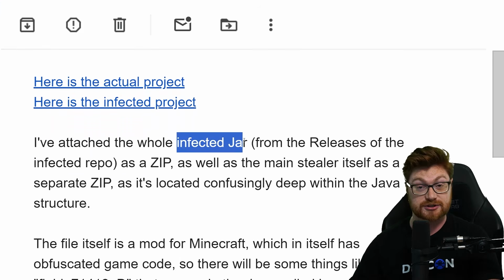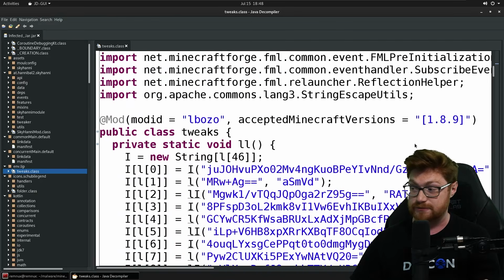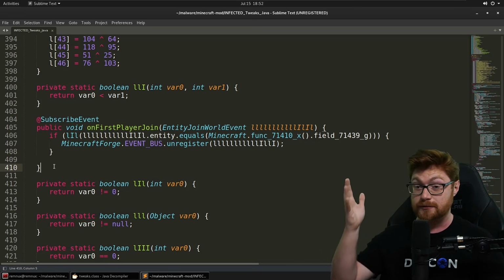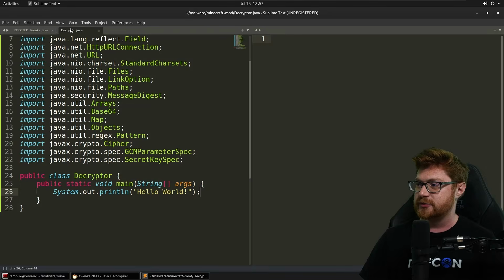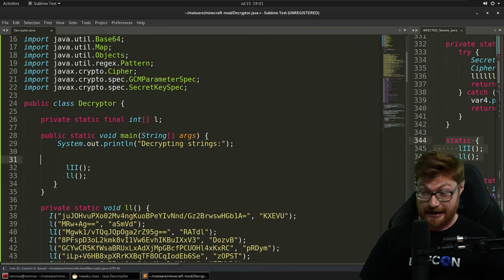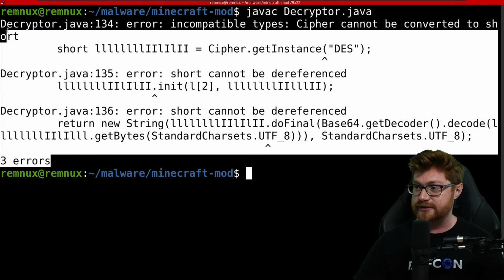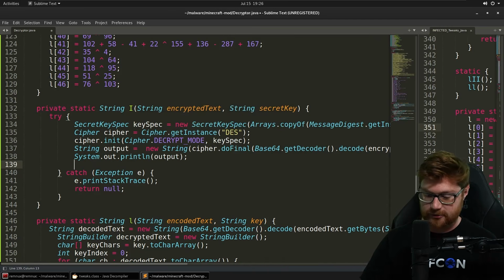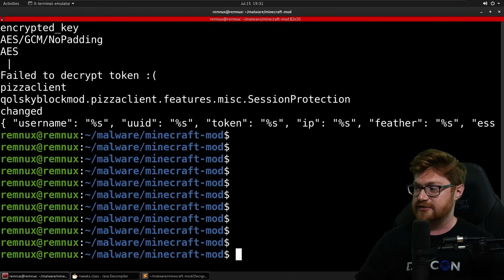He Sent Me Minecraft Malware (Java Deobfuscation)